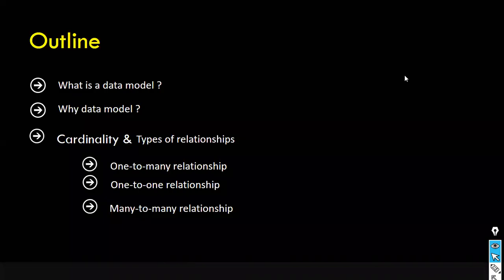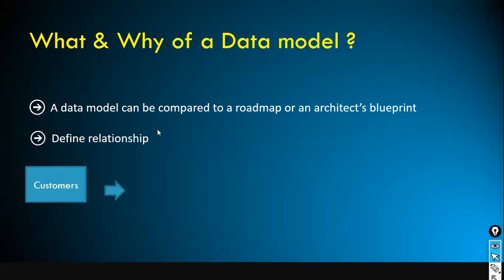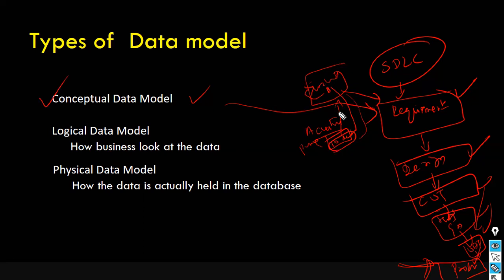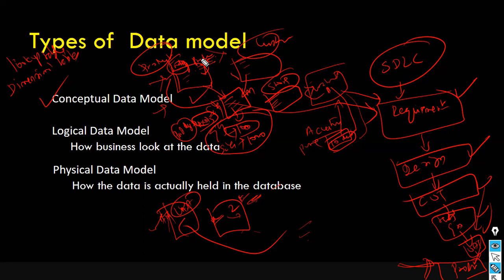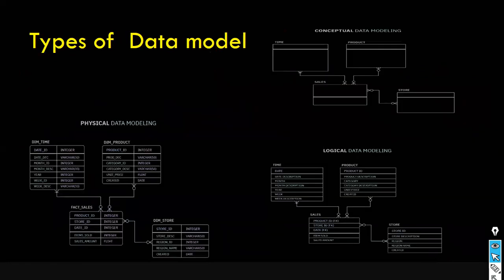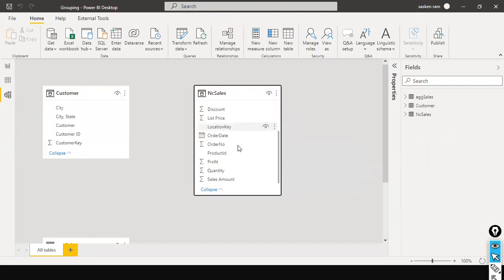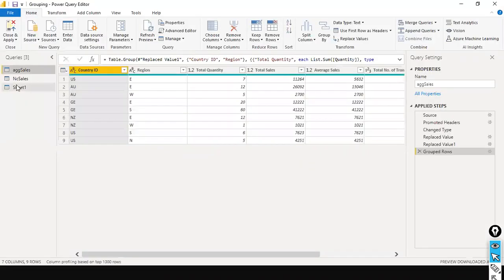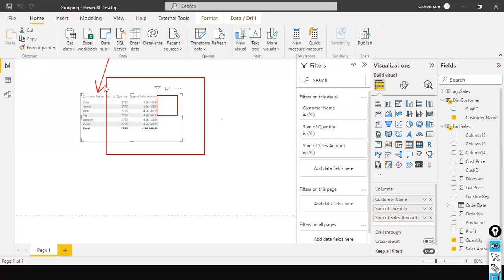Data Modeling Part 1